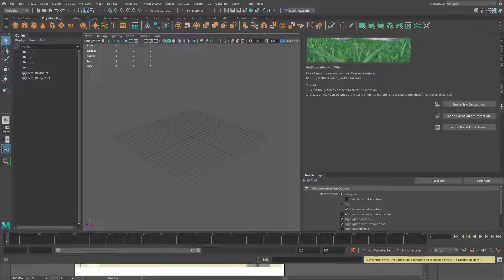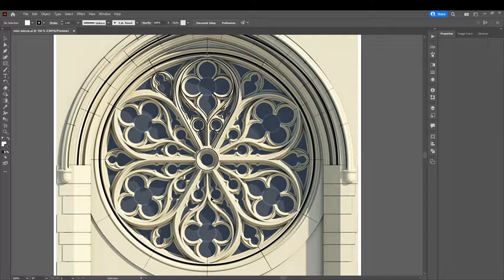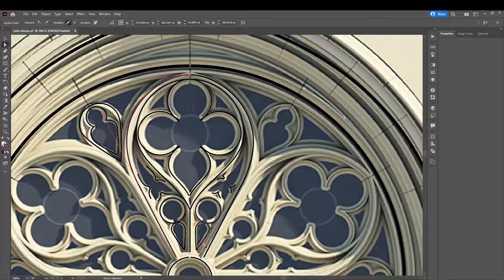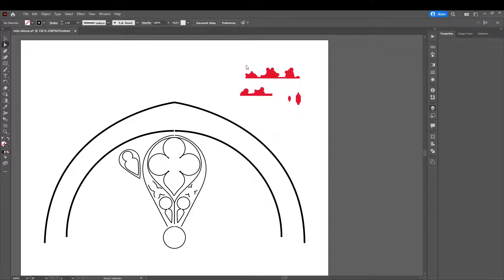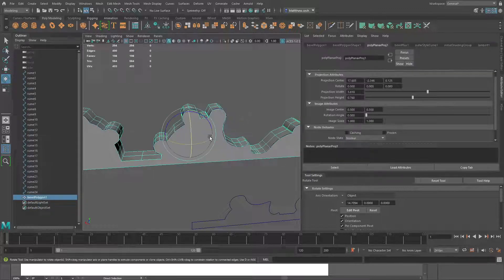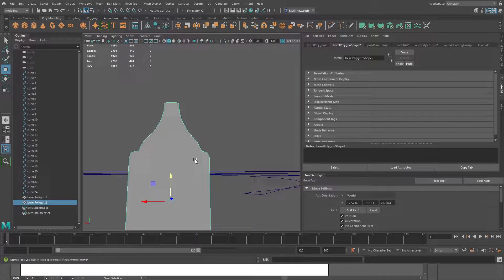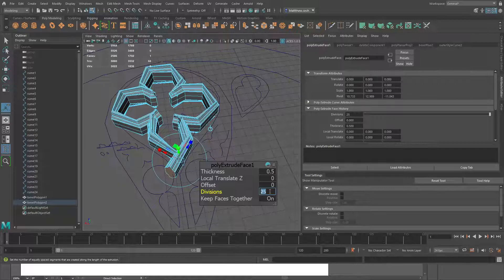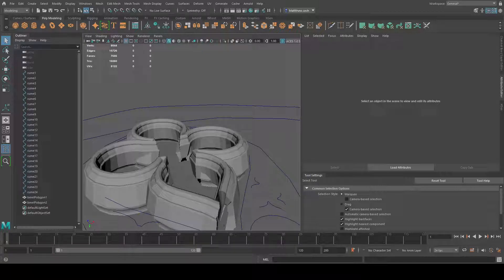Creating objects in Maya Using Illustrator curves Maya with Matthew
First episode we cover using curves in illustrator to create objects in Maya.